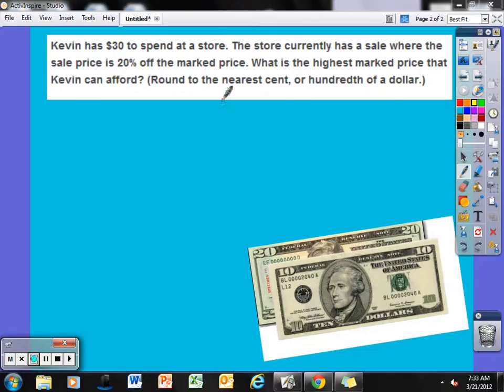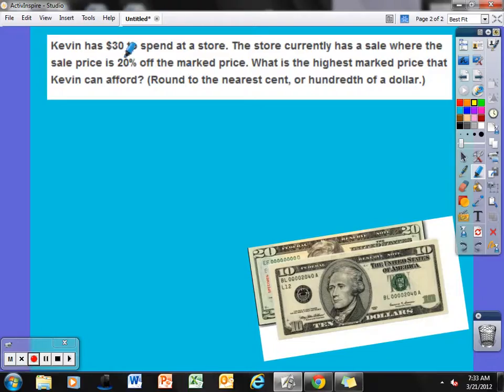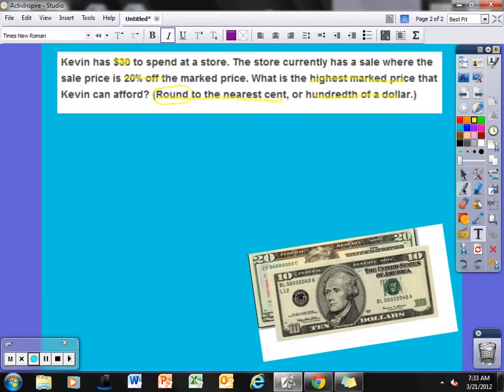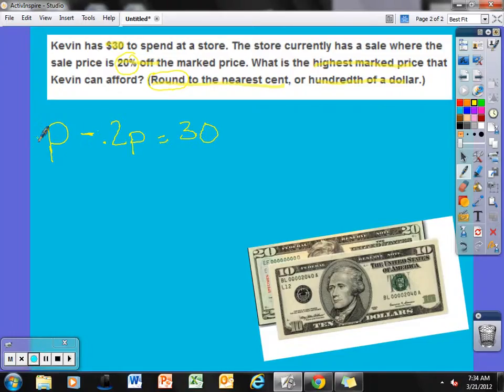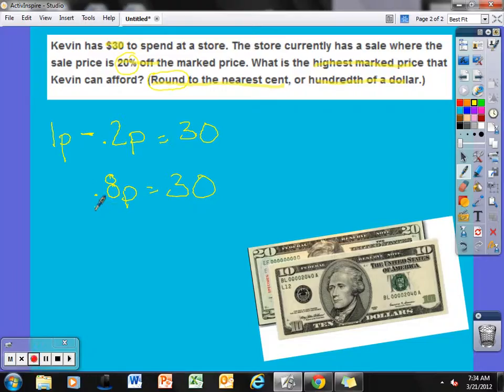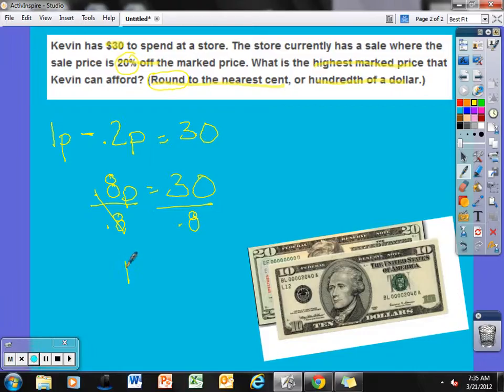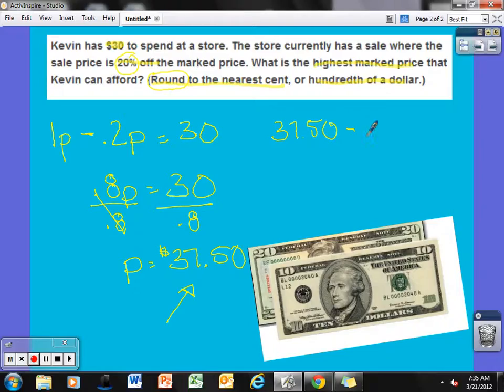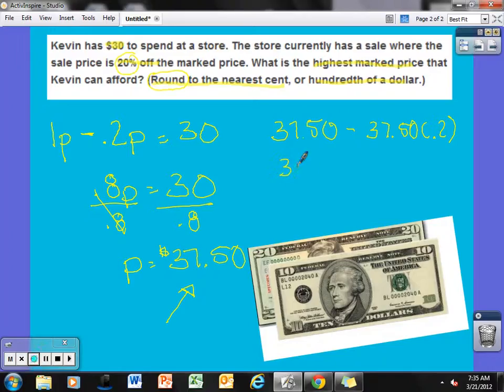Percent Story Problem II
This is a quick video that takes a problem from our front loading on Khan and solves it for a bit more clarification.